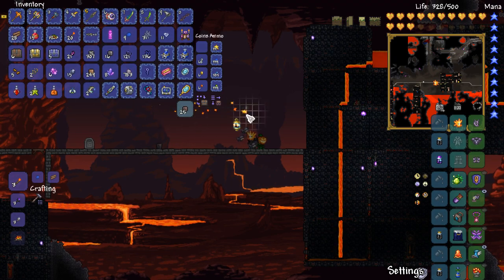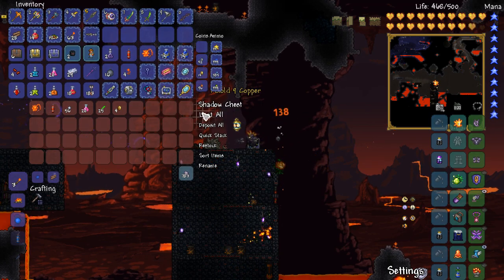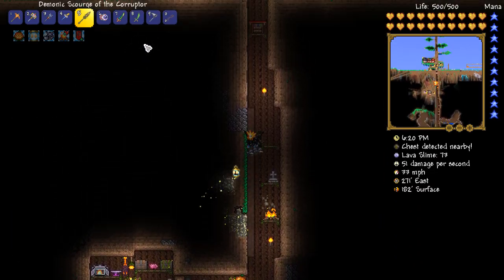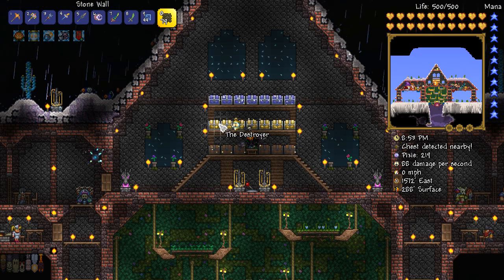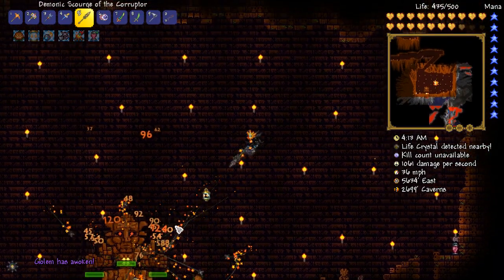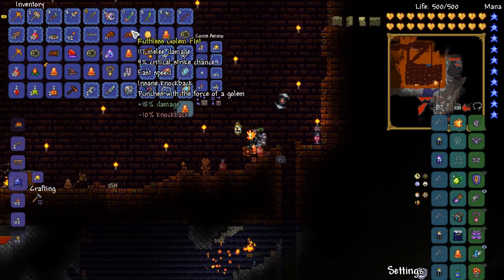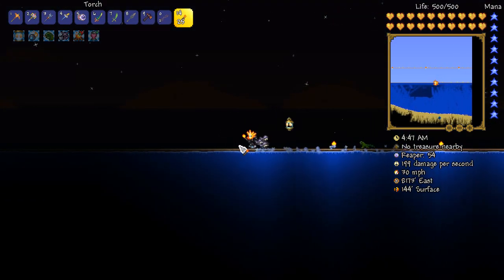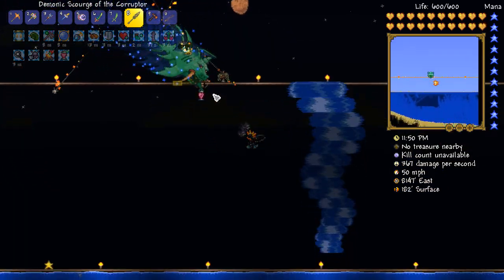Terraria 1.3.4 Let's Play | Golem Farming & Beetle Wings! | Python's Realm [Episode 31]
● Terraria 1.3.4 - In this episode, we're farming Golem for new stuff, finishing the desert base & getting new wings!

★ Series Playlist (Keep up to date!)